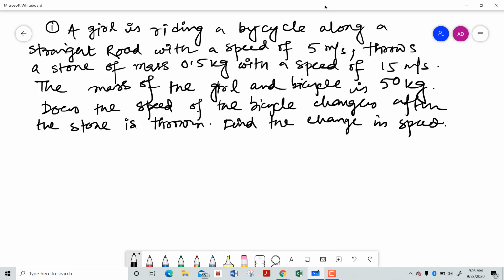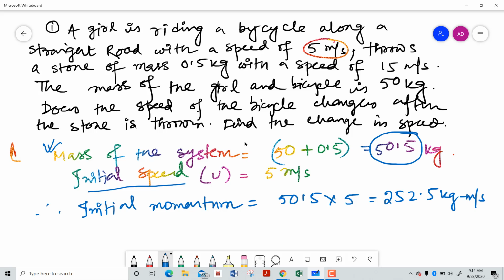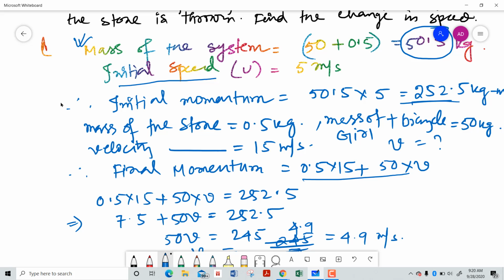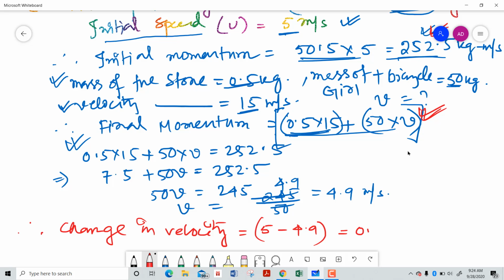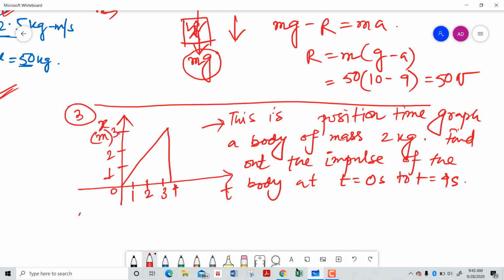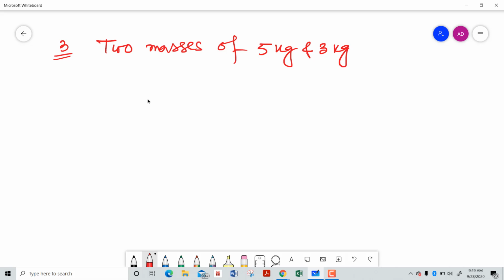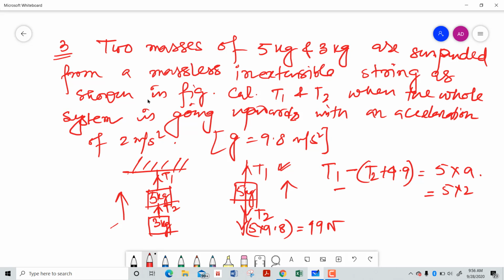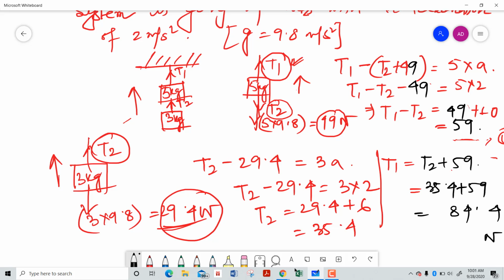Class 11 Physics Class Back up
This is the back up video of the class of 28th september